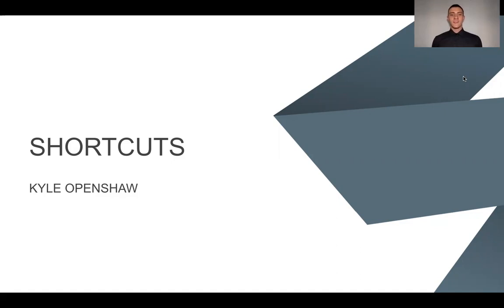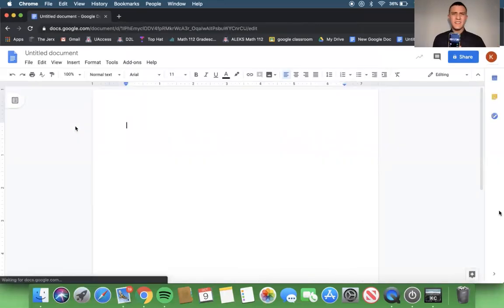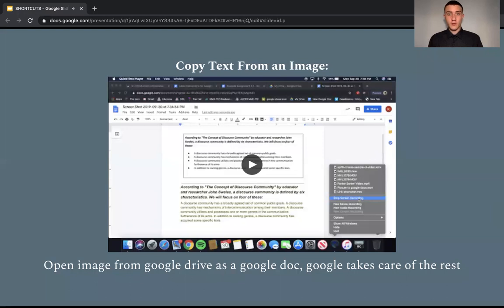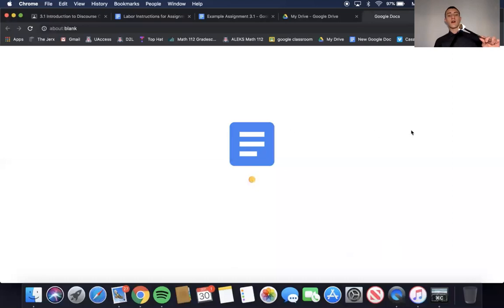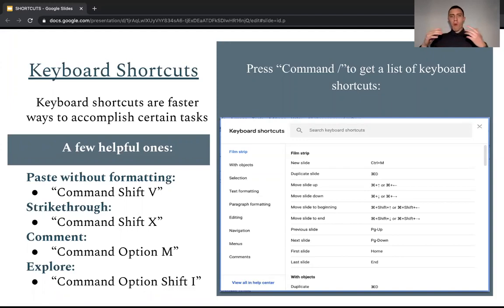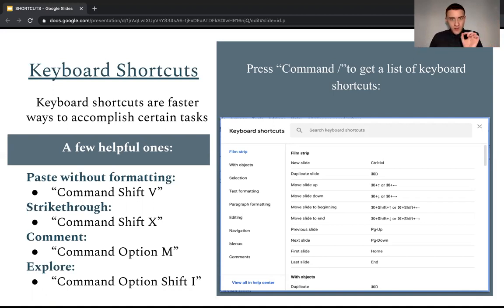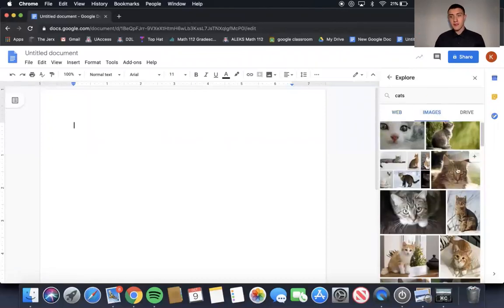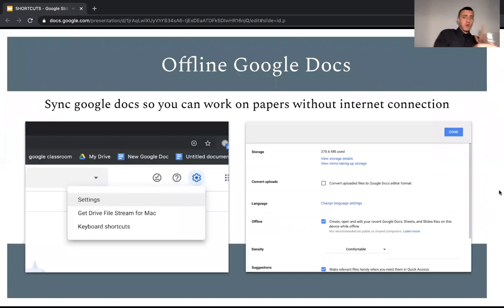Google Doc shortcuts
English 102 Community engagement final project